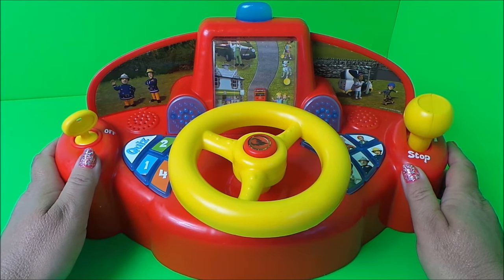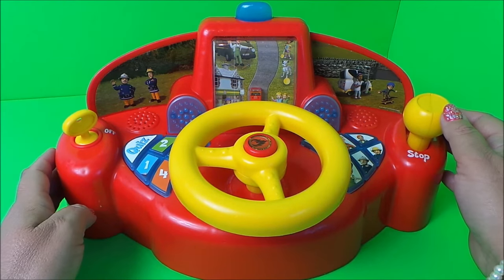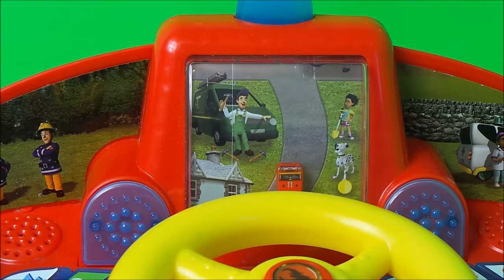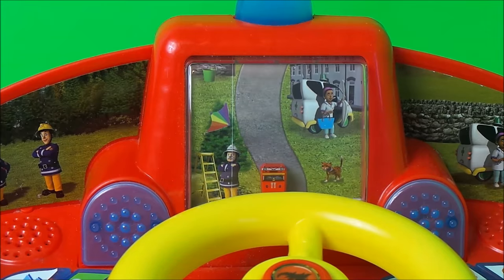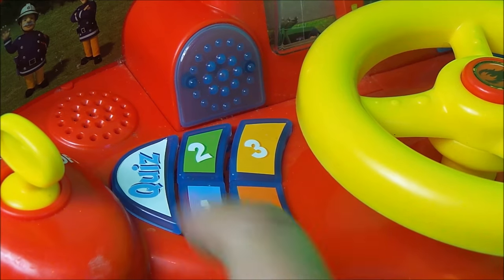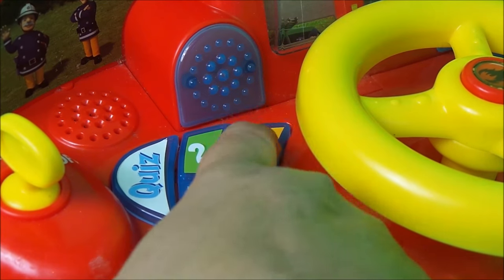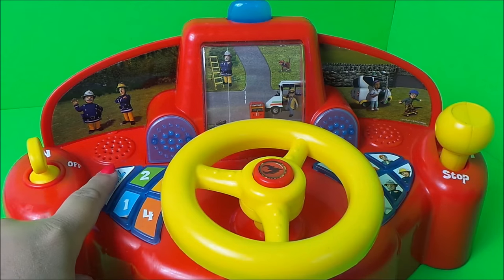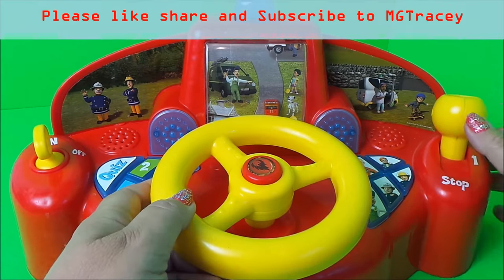Fireman Sam US Jupiter Fire Engine Driving Game Toy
Jupiter Drive & Steer - Fireman Sam Fun Toy Review . Fireman Sam Jupiter Interactive Drive and Steer Fire Engine. Turn the wheel to steer! Siren sound effects & phrases . Plays Fireman Sam original sounds and tune! Interactive features help teach cause & effect and develops hand eye coordination. Hello and welcome to the UK's best channel for kids. I have McDonalds playsets, Disney toys, English Comics, Fireman Sam, Fire engines and lots more every day. There are over 5700 videos on this channel.  - x x x Tracey.